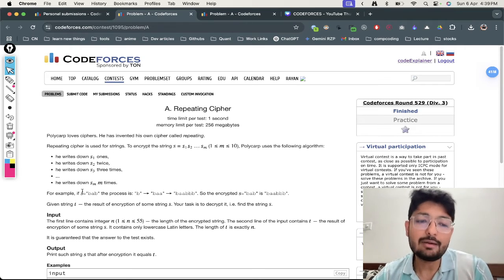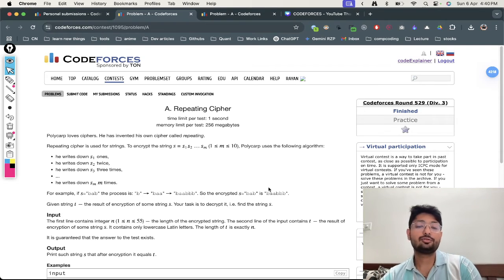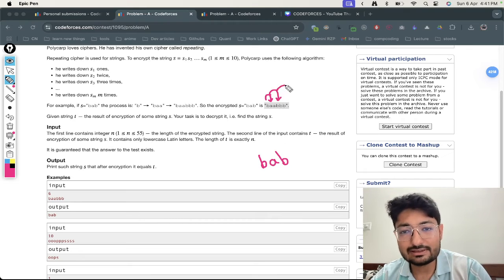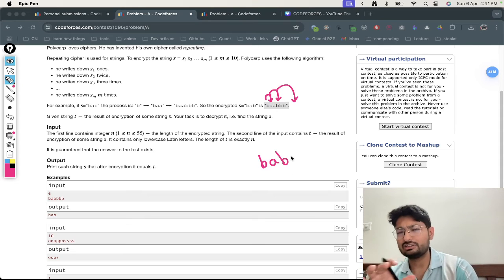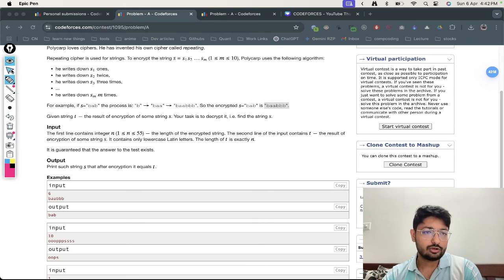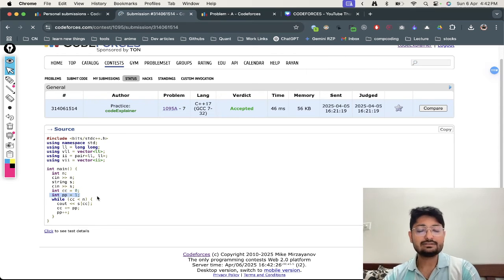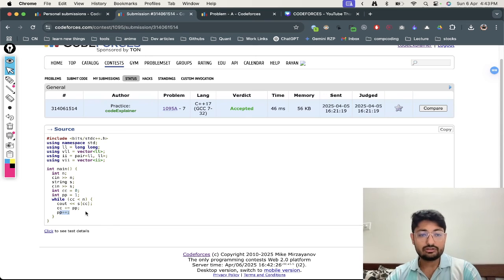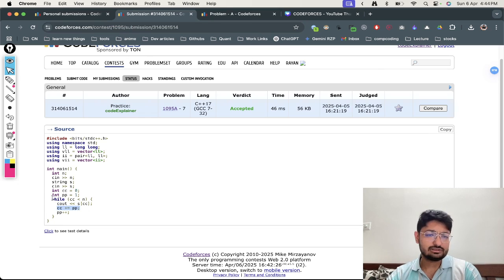A. Repeating Cipher | Codeforces Round 529 (Div. 3) | implementation | 800